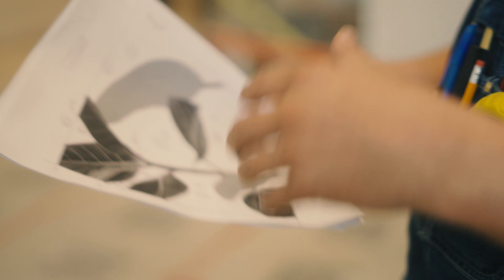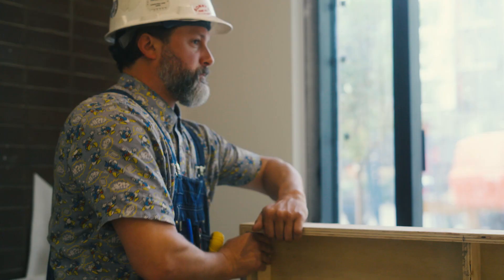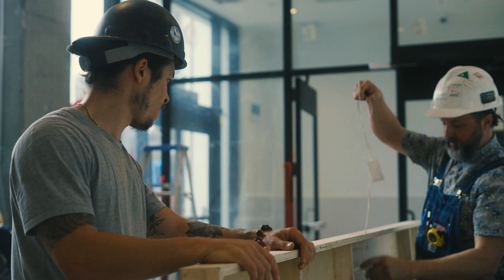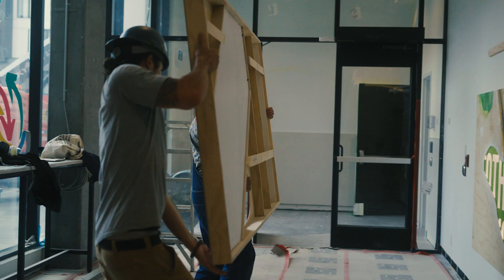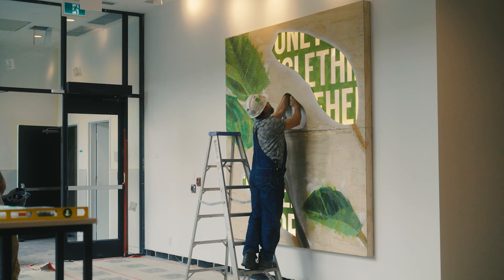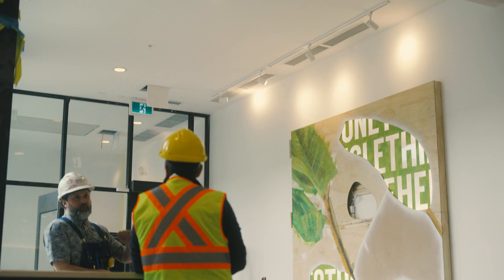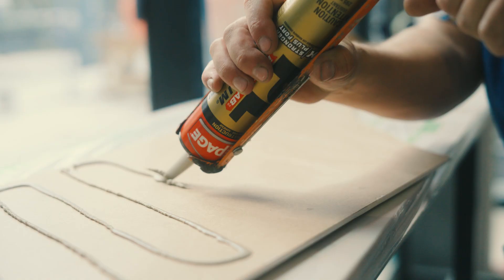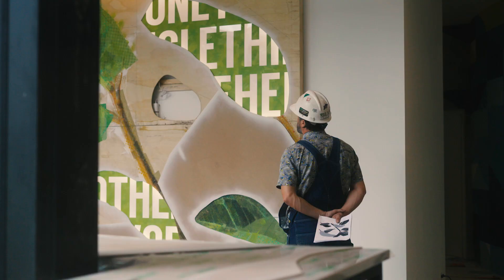Cory Nespor, Visual Artist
Cory Nespor is a Calgary-based artist with a background in electrical work. He’s pursuing a lifelong artistic journey that has generated bold, often friendly and ironic mixed-medium pieces.

For Bridge at Bridgeland, he has conceptualized, fabricated and installed Attached - a large scale lightbox located at the building’s lobby. The organic motif of this one-of-a-kind work is highly inspired by the connection,
community and ecosystem forming among the residents at Bridge.
Cory’s work embodies the ethos of connection by creating a physical opportunity for collaboration with fellow artists Michelle Hoogveld and Alex Kwong, each of whom were working simultaneously on artwork for other spaces within Bridge. Both Michelle and Alex contributed portions of artwork to Attached that are now physically and symbolically connected to each other within the piece.

The residents of Bridge, and their journey of connection, were also at the forefront of Cory’s approach to Attached. “The idea of people experiencing a piece daily is different. To have access to a distinct
community is a very special thing.”

Attached features words from John Muir, reading “When one tugs at a single thing in nature, he finds it
attached to the rest of the world”.